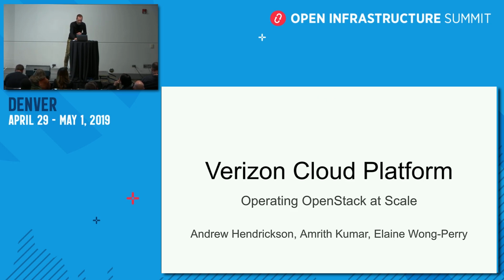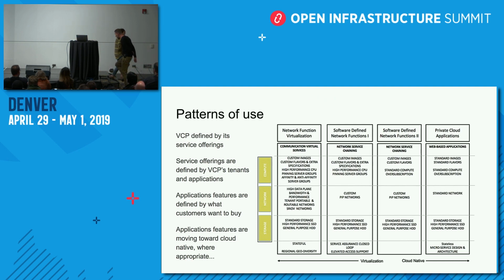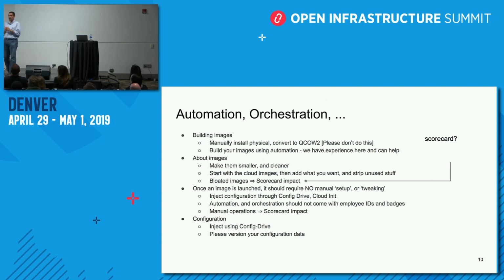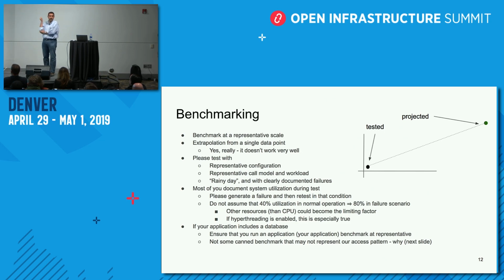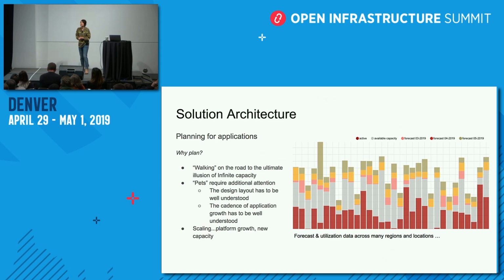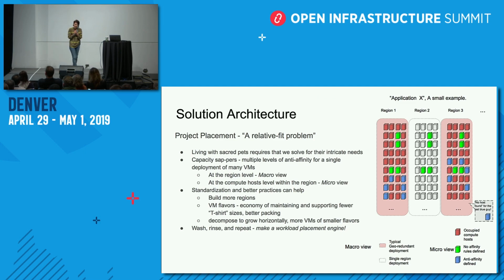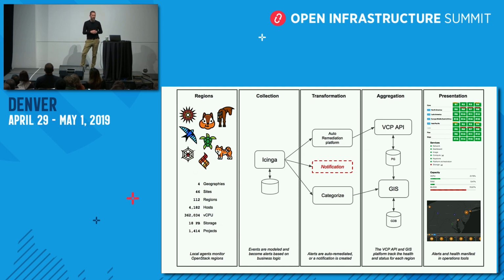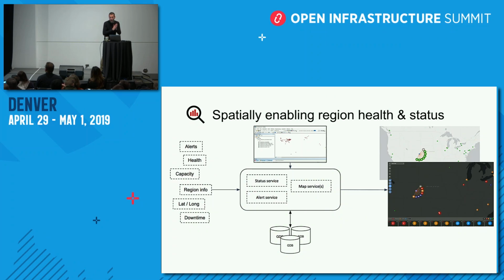Verizon Cloud Platform - Operating and Evolving OpenStack at Scale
Verizon operates a private cloud and virtual infrastructure manager based on OpenStack.  The Verizon Cloud Platform (VCP) provides infrastructure services for applications that vary greatly in terms of needs.  Such applications range in scope from simple web applications, analysis tools, service assurance tools, mapping and spatial analysis tools, monitoring, metering, auto-remediation, to more complicated Virtual Network Function (NFV) and orchestration tools. In this presentation we will discu